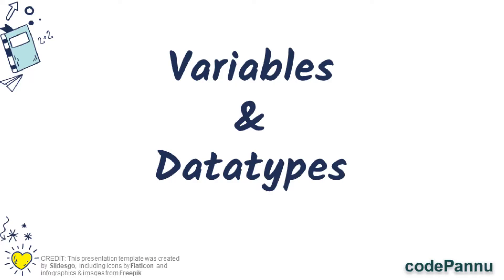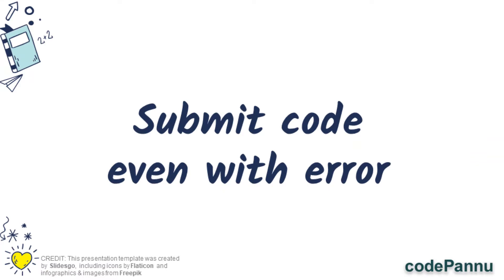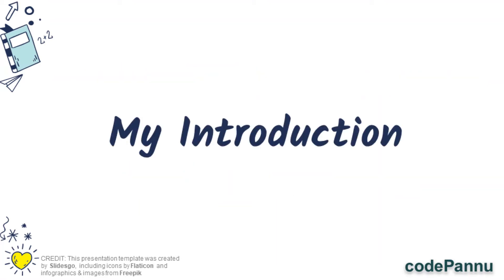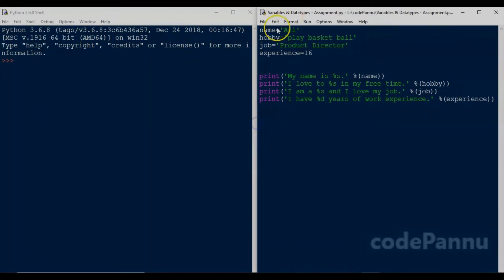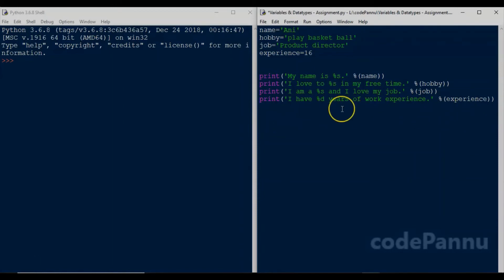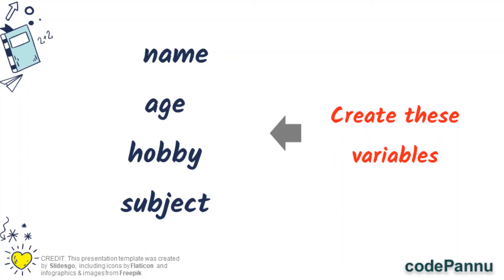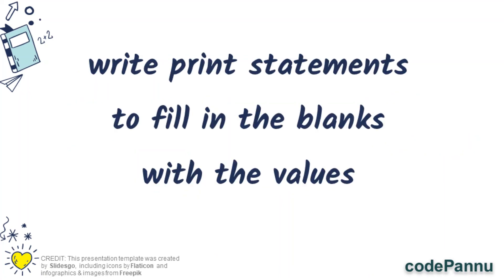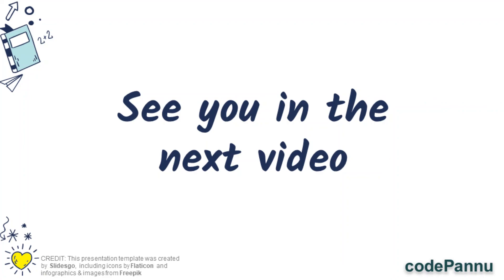L1 - Wk 2 - V5 - Variables & Datatypes | Printing variables | Python for students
Code pannu translates to 'write code' in tamil and we want to help students to not only 'write code', but also to build a valuable skill for life.

If you have school students in your family or in friends circle, do ask them to check out this 7-day python course. We would love to hear from them.